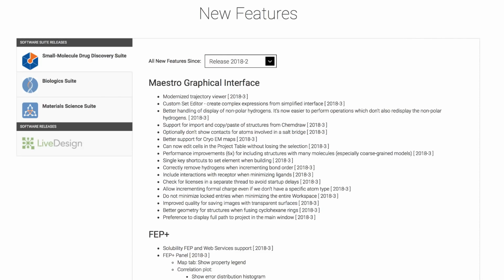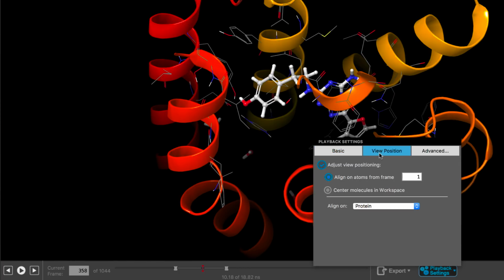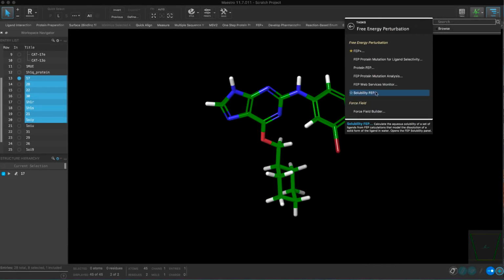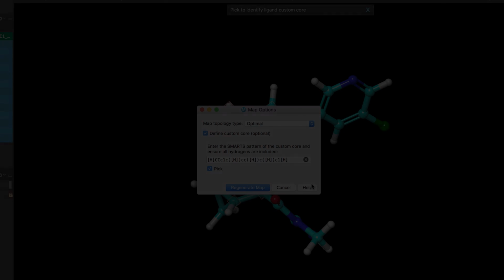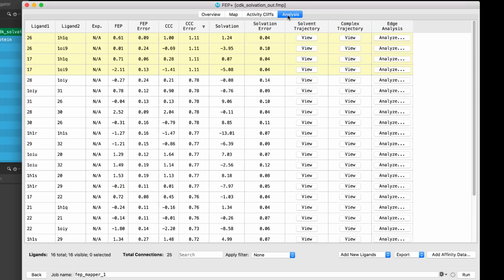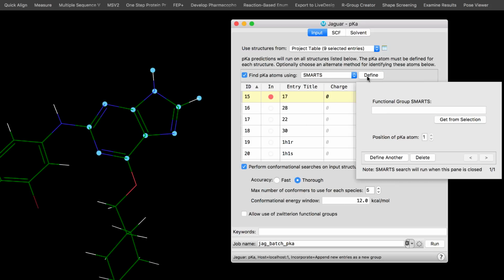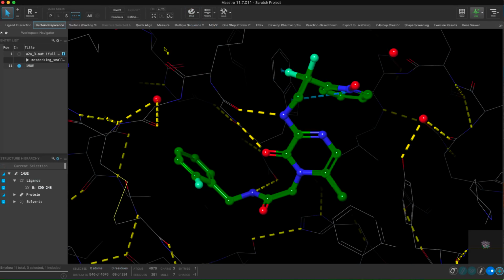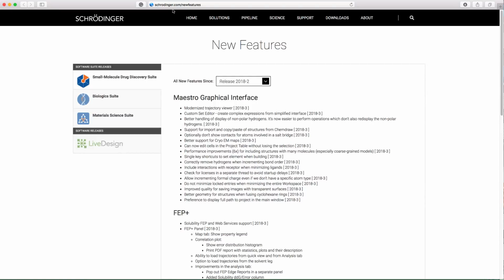Schrödinger Release 2018-3 - New Features